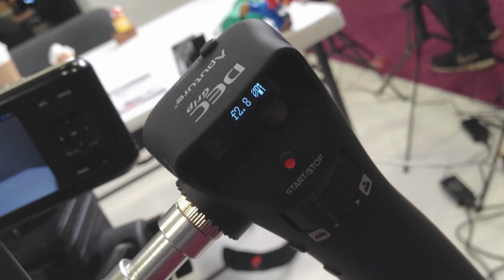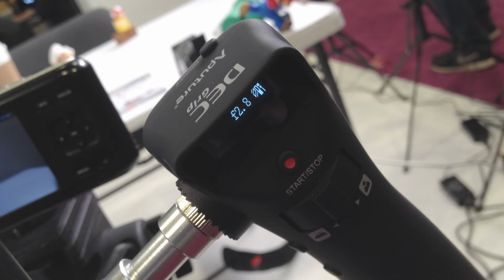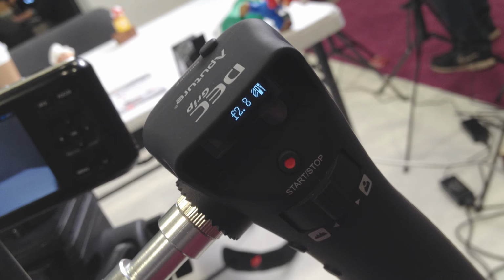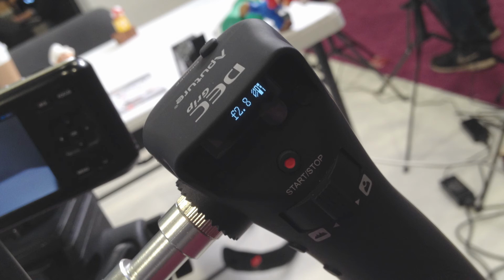NAB 2015: Aputure DEC EF Lens Adapter + Follow Focus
New smart adapter and wireless follow focus from Aputure for Canon EF lenses to Micro 4/3 and E-mount.